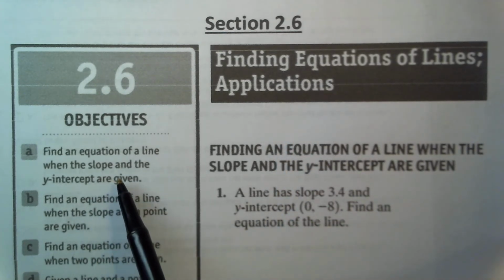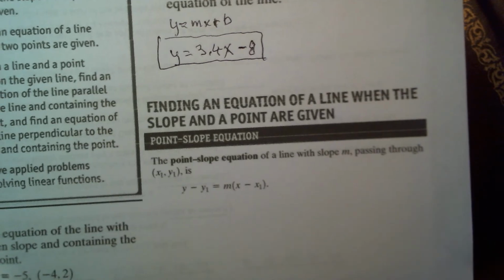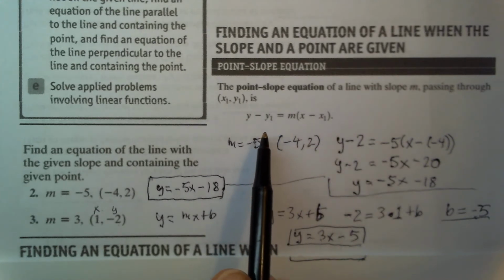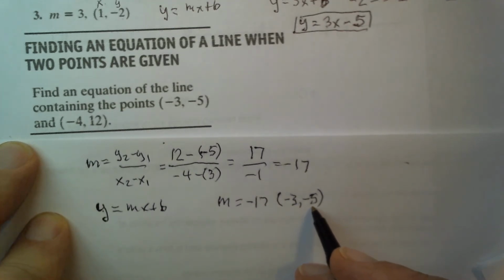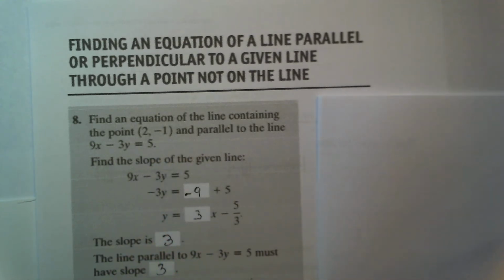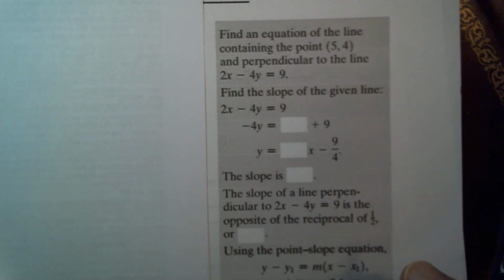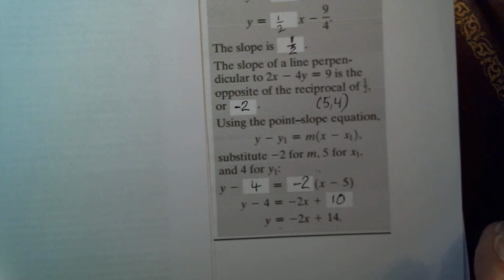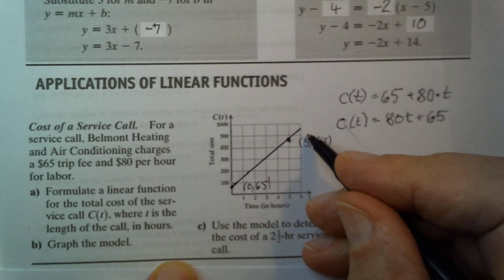Math 120 Sect 2.6 Equations of Lines